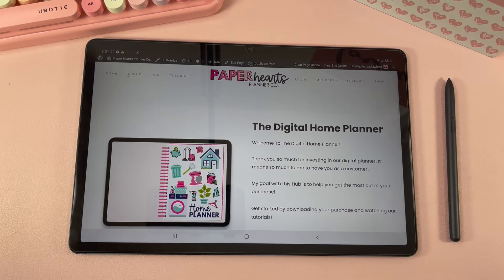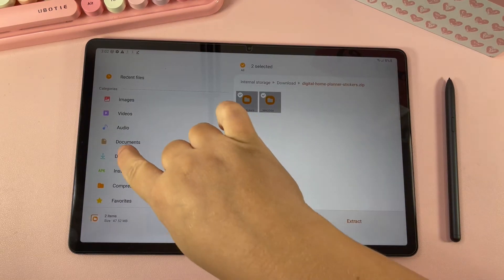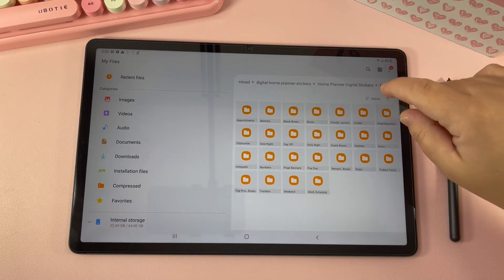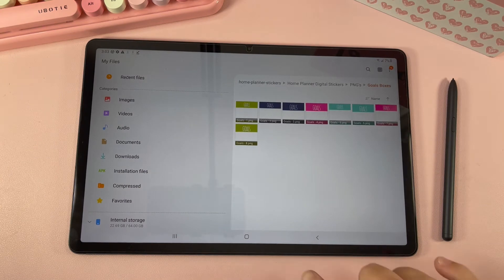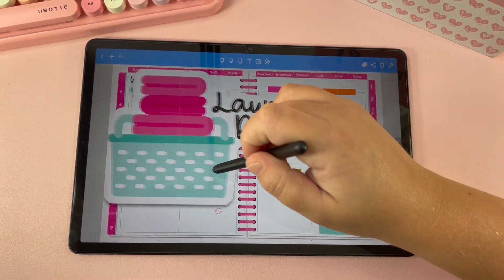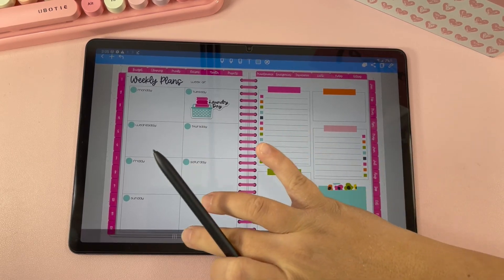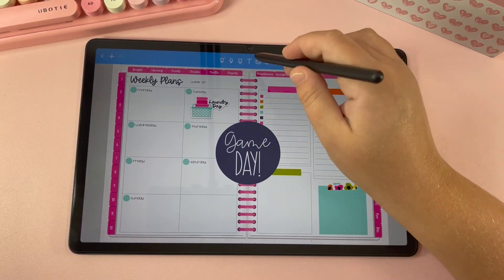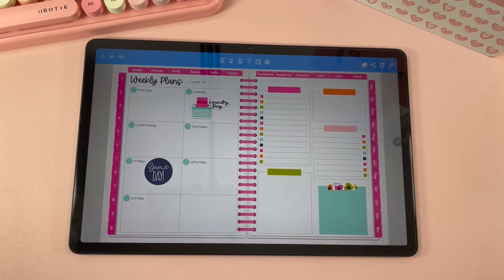How to use digital stickers on an Android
How to use digital stickers on an Android Device with Noteshelf.